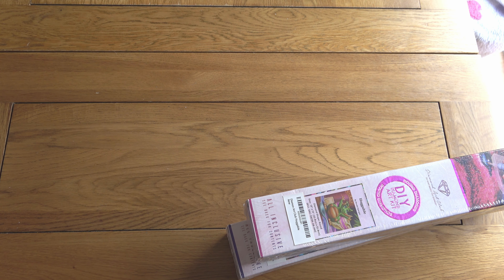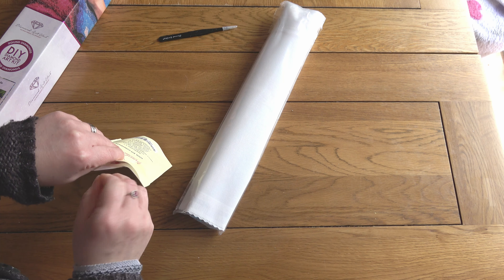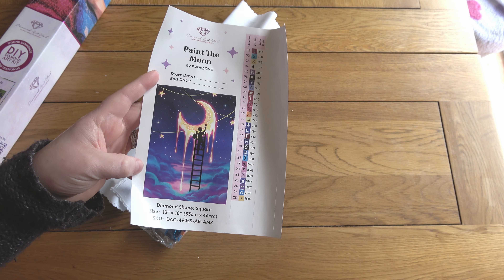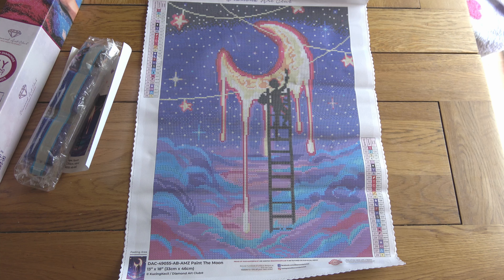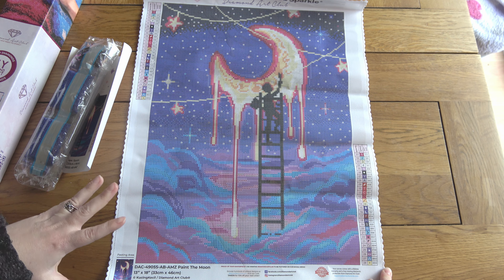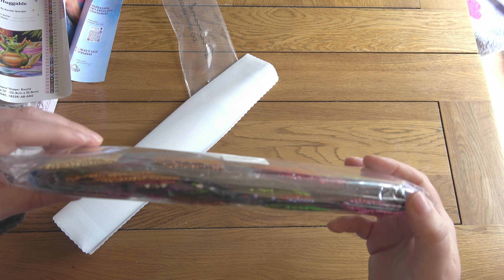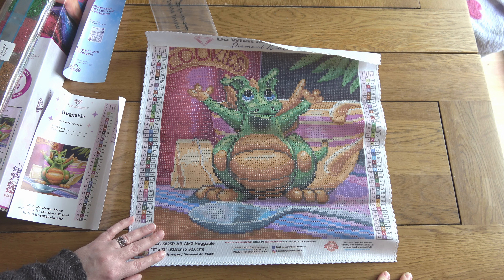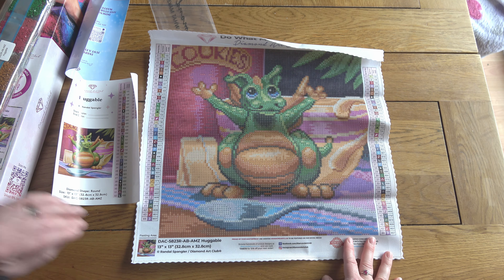Unboxing Two Diamond Art Club Amazon.Com Exclusives | Paint The Moon and Huggable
Today I am unboxing two snack-sized kits I recently picked up on amazon.com in the Diamond Art Club shop and had shipped to me via my Stackry account.

to find my Instagram and TikTok accounts too.

I have an Etsy shop! to try some of my scented diamond painting putty. I am now shipping internationally.